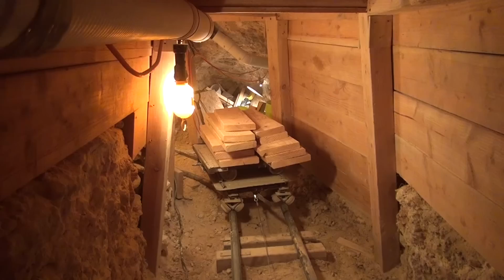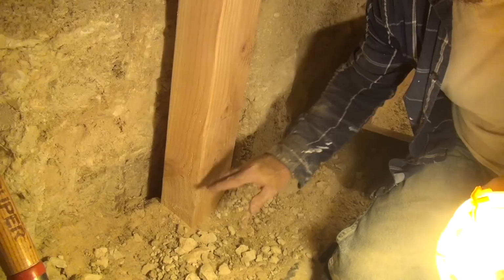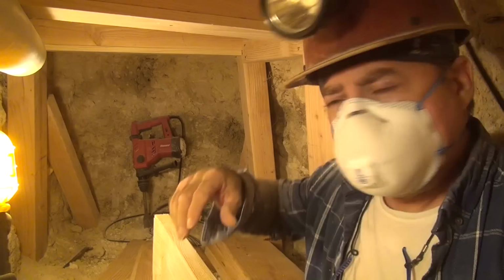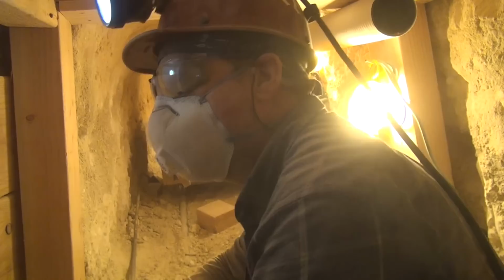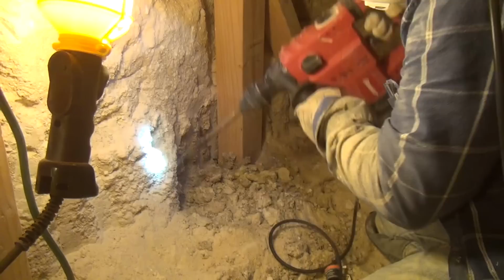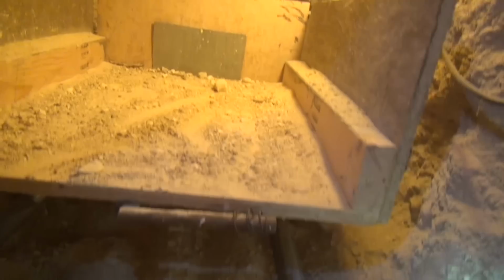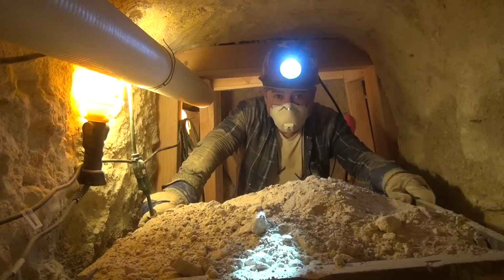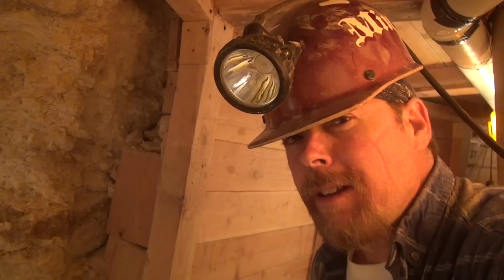How To Timber a Mine - LAGGING MADNESS | ask Jeff Williams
Want to know How to Timber a mine and have one of those days where you are work on a difficult project and everything drives your Crazy .Try that when your are lagging a mine 40 feet deep in a tunnel 3 feet high.
That is Lagging Madness.

We are back down in Slim's Drift mine digging for Gold Nuggets and driving the drift forward . The ground is very soft in this new section and it requires shoring ( Timbering ) which means lagging.

This New Drift should lead us to the One Ounce Gold Nuggets.

PLUS we think our Drift Caves connects to the legendary River of Gold ( Kokoweef Caverns )

All the Gold we find goes to our premium Patrons. just our way of saying thank you for all their support.

If you want to become a Premium Patron then just click the link and make a $10 dollar pledge to get all the benefits of having hands on training in the field with us on 3 day Gold mining tours. BOTH Placer and Hard Rock.
Then click the link and make a $10 Pledge

PLUS. exclusive deals on merchandise and one on one with me and Slim.

My Favorite Gold Pan. The Garret Super Sluice

Gold Mining in the 21sy Century

Fistful of Gold by Chris Ralph

If you would like a copy of our Book  - " Where To Find Gold "